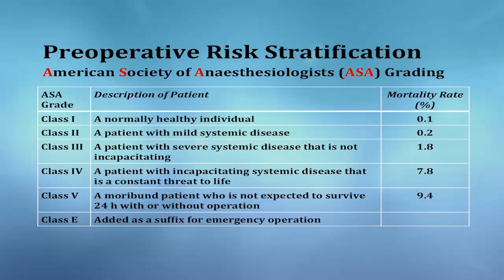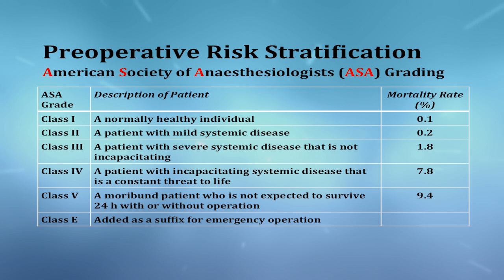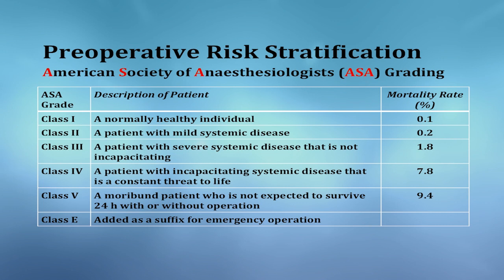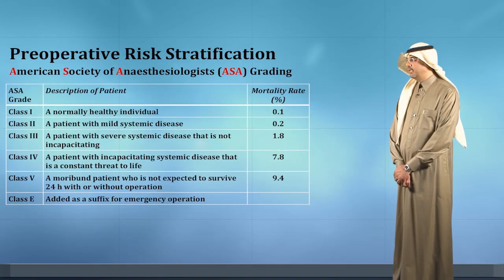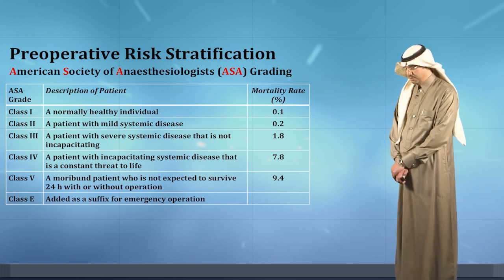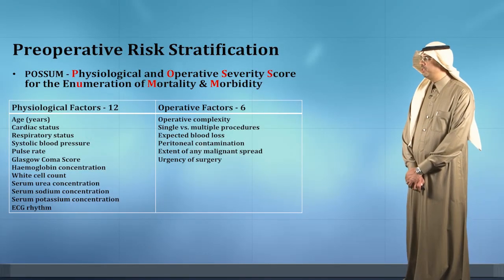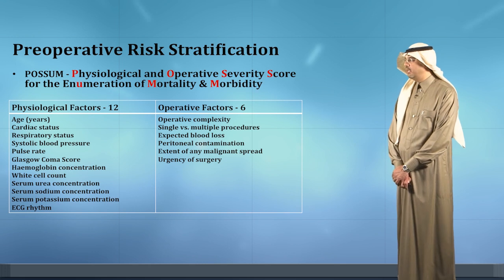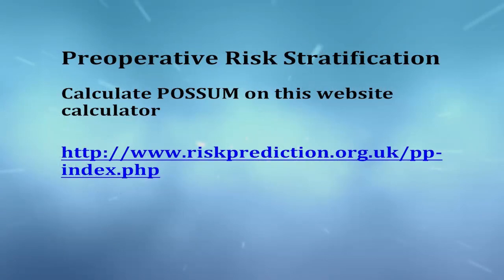Pre-operative Risk stratification: ASA grading, POSSUM, Risk stratification Summary